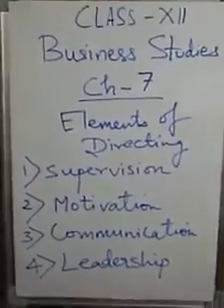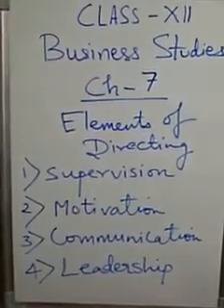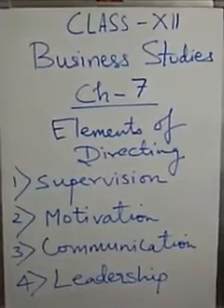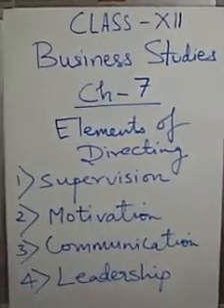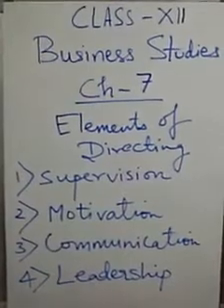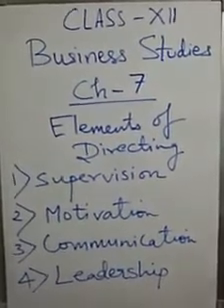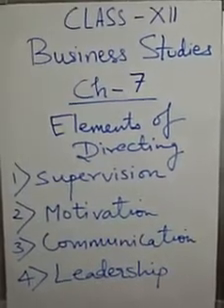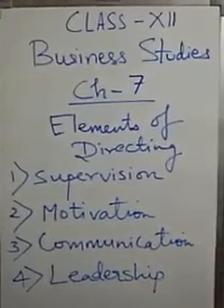MLZS JHANSI CLASS 12 Business Studies Chapter 7 Directing Lecture 3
MLZS JHANSI CLASS 12 Business Studies Chapter 7 Directing Lecture 3 By Abhishek Sir